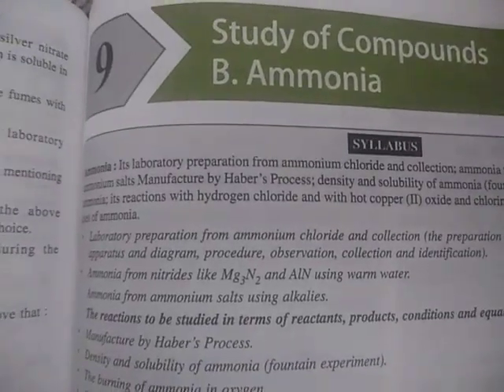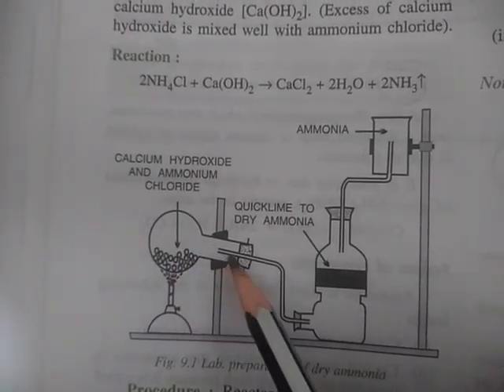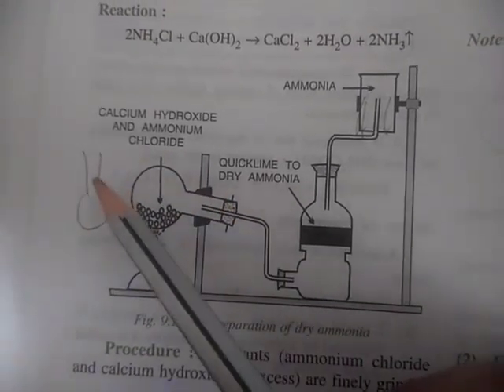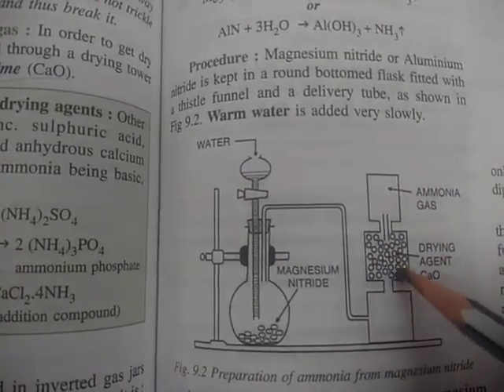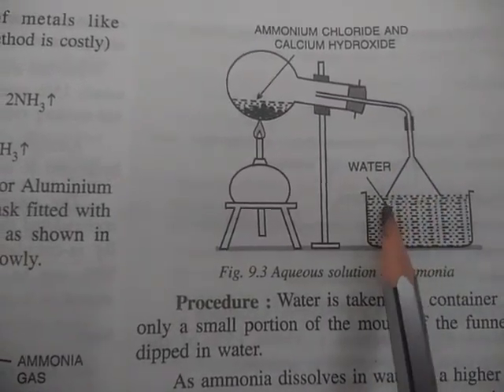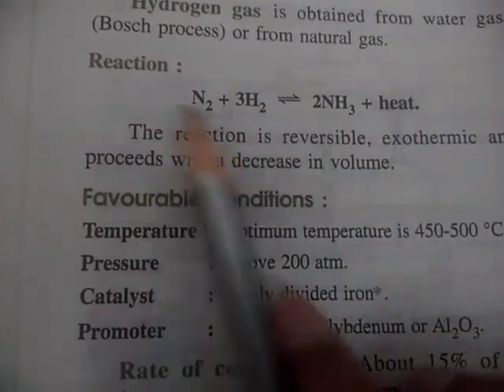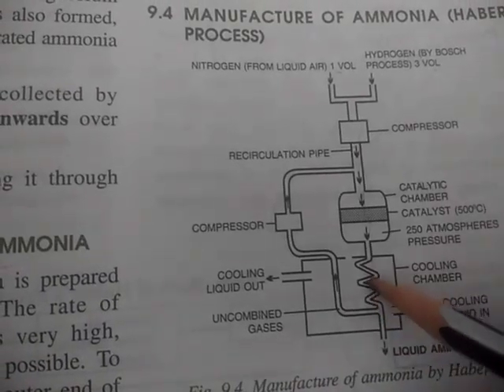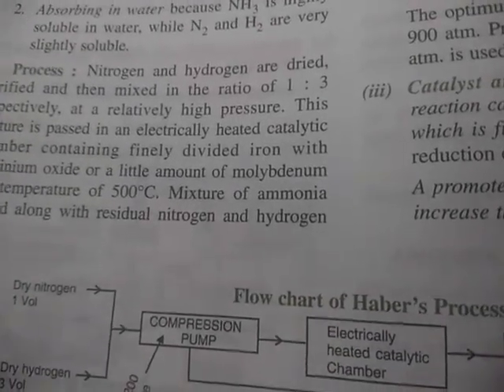Class 10, Chemistry, Chapter 9, Part 1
Chemistry, Chapter 9, Part 1